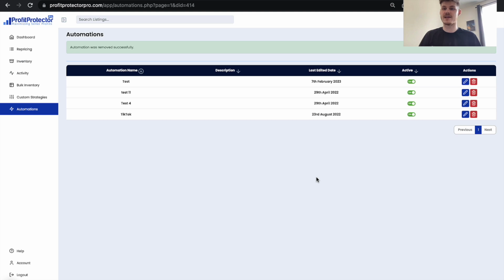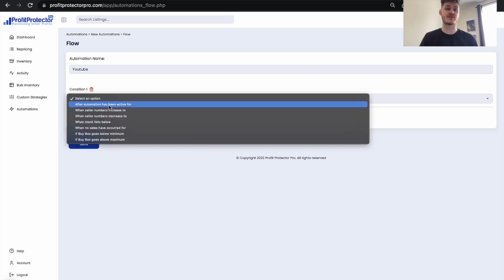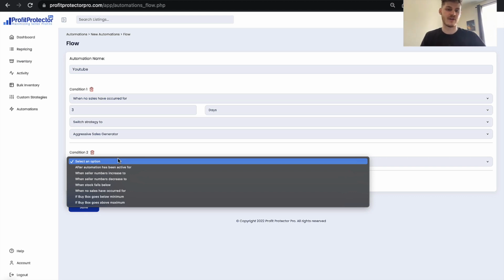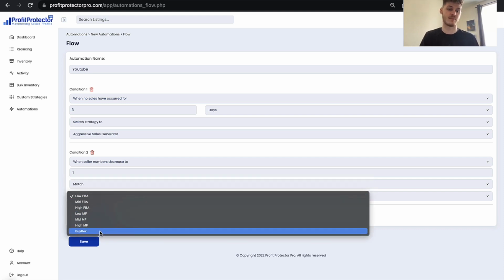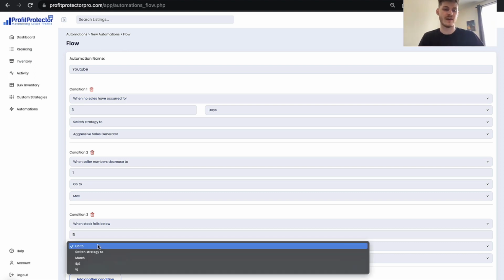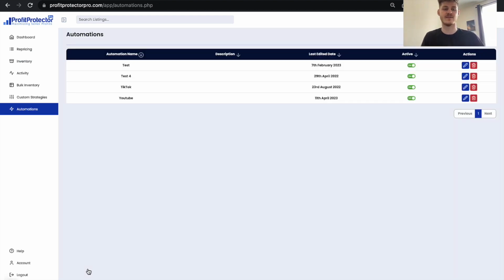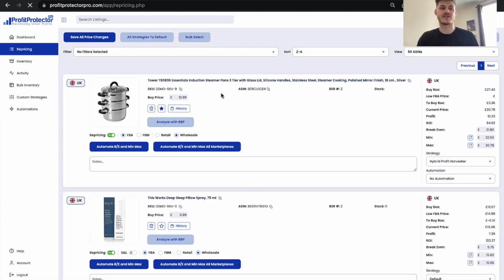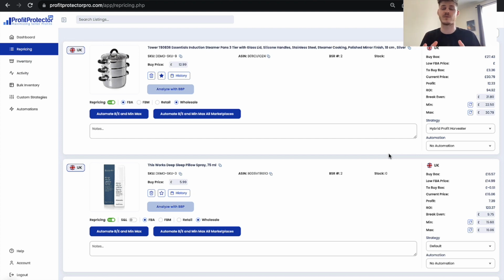Be More Hands-Free In Your Amazon Business All Thanks To Profit Protector Pro's Automations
Don't you just hate it what THAT happens?
'THAT' being the scenario which occurs on an Amazon listing that means you have to go back into your repricer to change a certain aspect in order to tilt the situation back in your favour.

What if I told you there was a simple, yet amazing answer to this jarring problem?
It's AUTOMATIONS! Now you can get Profit Protector Pro to perform an action FOR YOU in response to a particular situation that happens on a listing.
This saves you valuable TIME and allows you to focus on other areas of your arbitrage business without the need to constantly monitor all of your items.